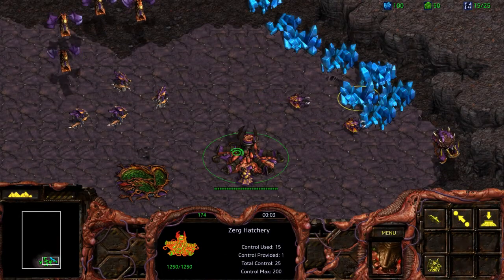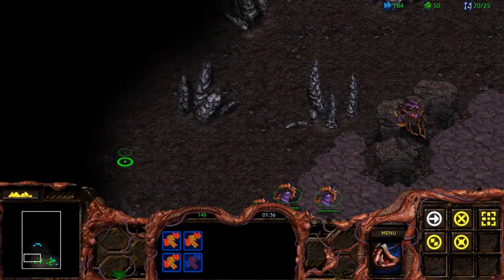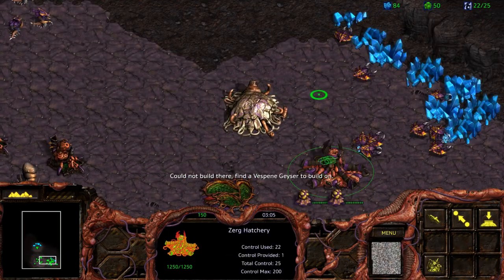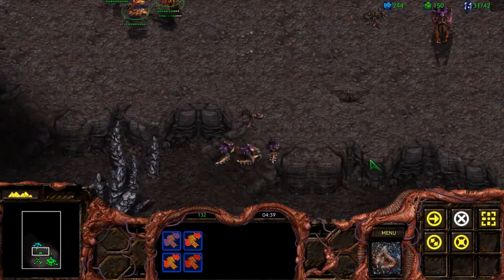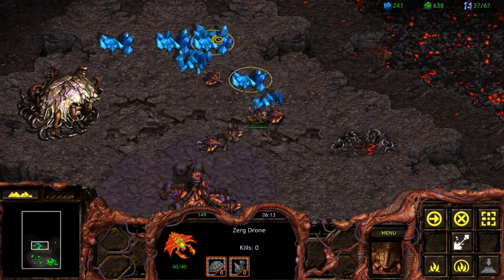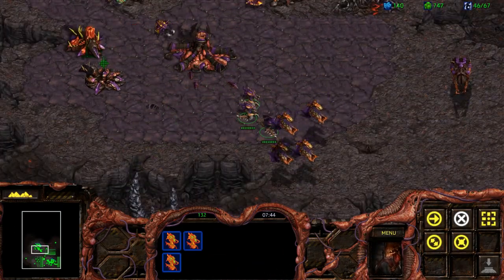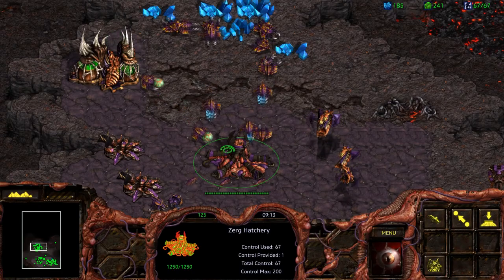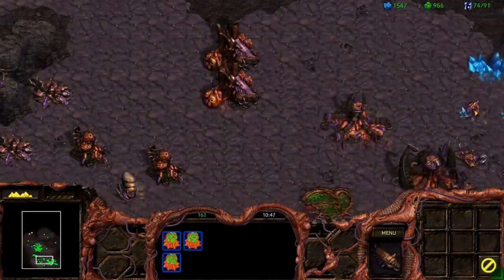Starcraft | Remastered | Zerg Campaign | Mission 3 - The New Dominion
With the Protoss blockade broken, travelling to Char was an easy matter. The chrysalis has grown much since our arrival at Char, but has yet to hatch. The agent within the chrysalis has been emitting psionic waves out into space, that has caught the attention of various unwelcomed guests.

The Terrans have sent their commander, general Duke to disturb the creation of the Overmind. They shall be met with swift wrath from the swarm.